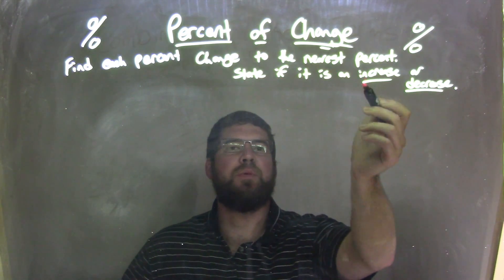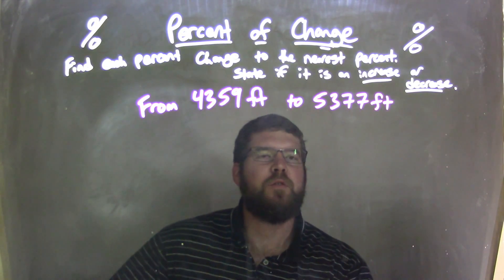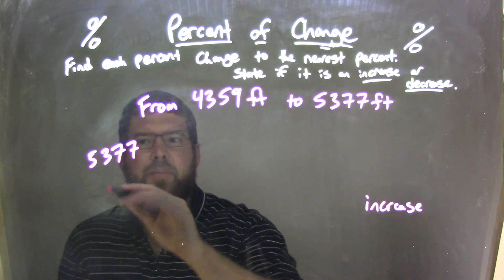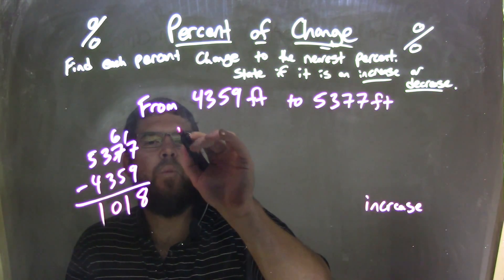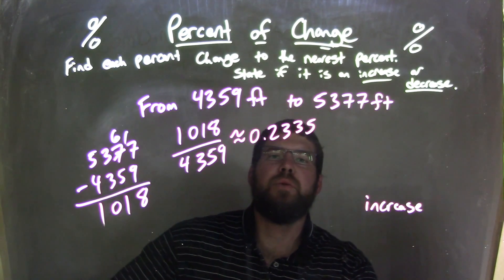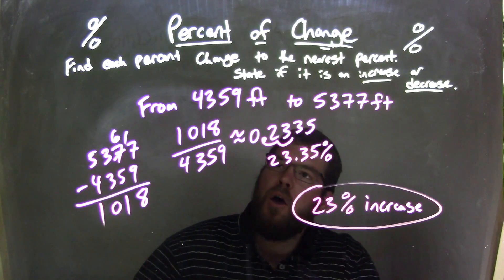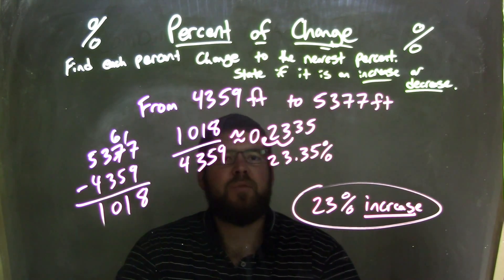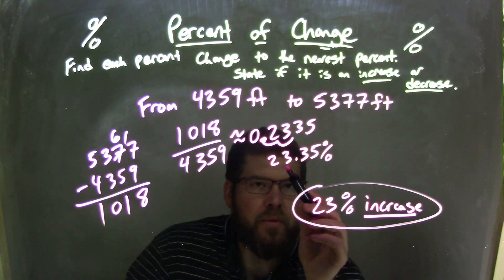Percent Change - From 4359 ft to 5377 ft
In this video lesson on Percent of Change, I find the percent change from 4359 ft to 5377 ft to the nearest percent and state if it is an increase or a decrease.